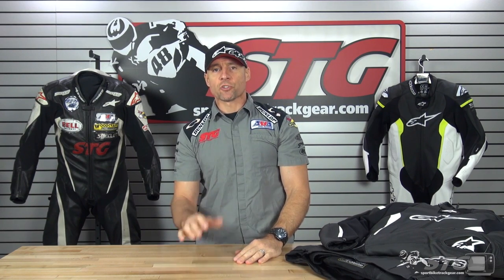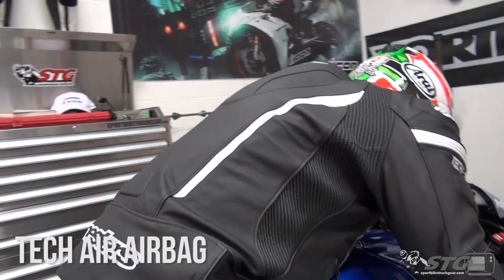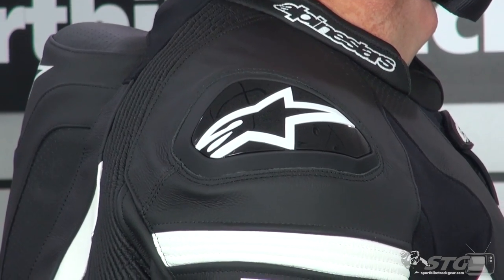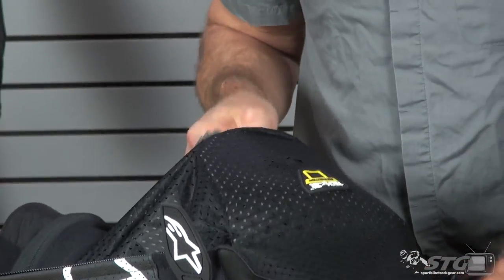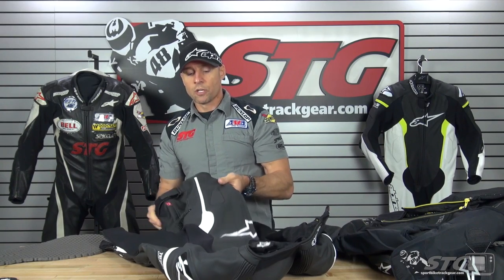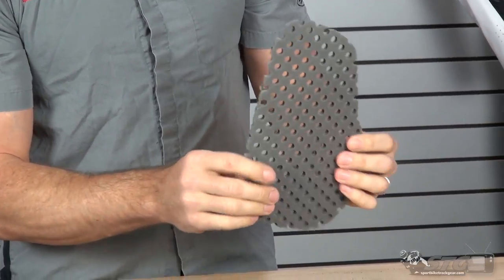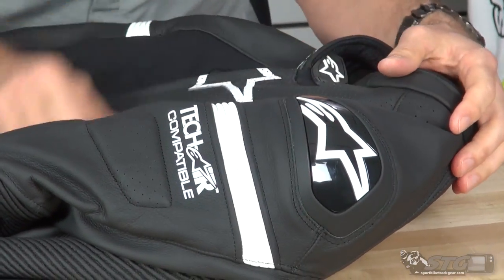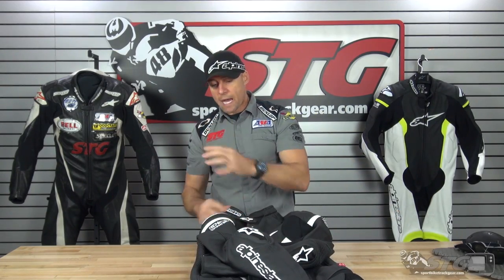Alpinestars Missile Jacket Review | Sportbiketrackgear.com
Alpinestars Missile Jacket Review

The Alpinestars Missile Leather Jacket will be hard to beat at $599, an excellent option whether you intend to add the Tech-Air Race Airbag System or not. All the stretch panels built into this jacket to accomadate the Tech-Air System allow it to conform to your individual shape more than jacket with less stretch will which results in a personalized fit that makes it easier to move around in. The jacket in the suit is top shelf, not just an afterthought.